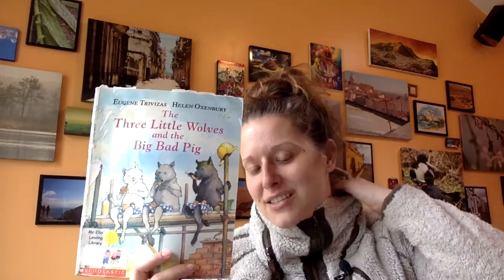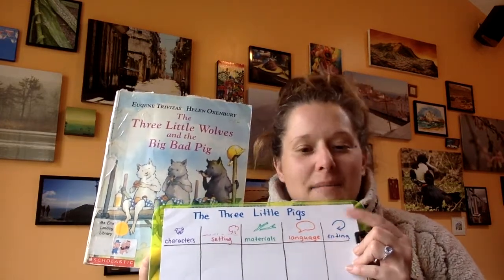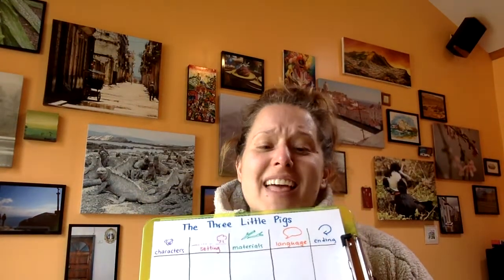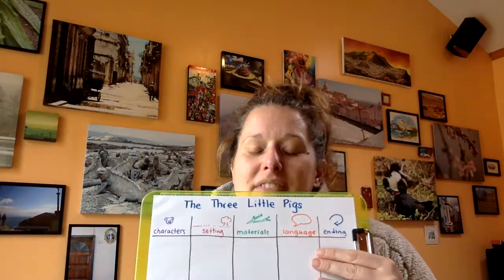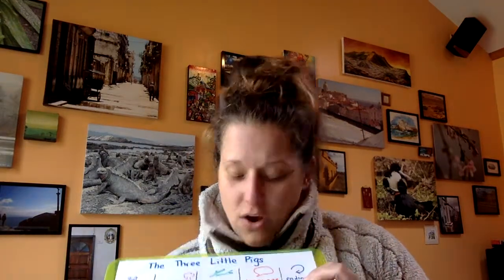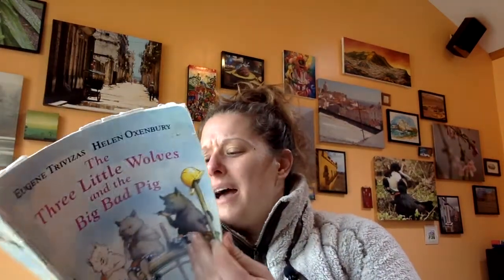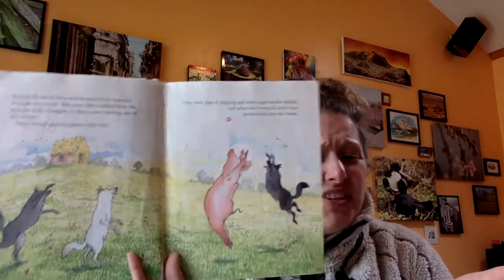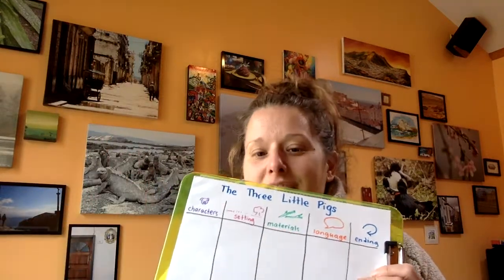Lesson #11: The Three Little Wolves. 4/5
The Three Little Wolves and the Big Bad Pig,  by Eugene Trivizas

Here's my 12th lesson, and the 4th (out of 5) books in the 3 pigs mini-unit.  This is meant as a lesson for the family to do together, with an adult to pause the video and steer the conversation in the right direction.  I will ask your child to recall the previous book, retell stories, answer analytical questions, and make predictions.  The more you get them to talk, the better!